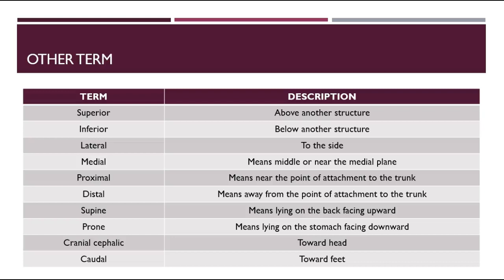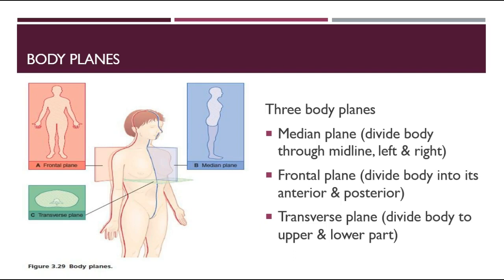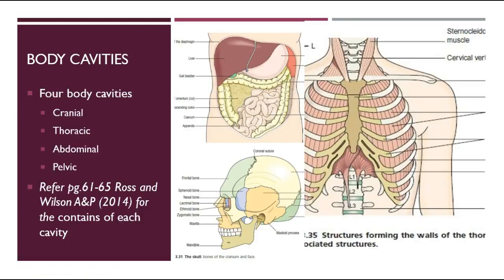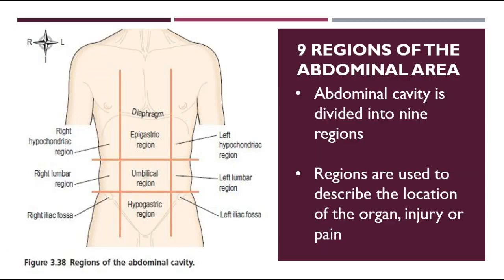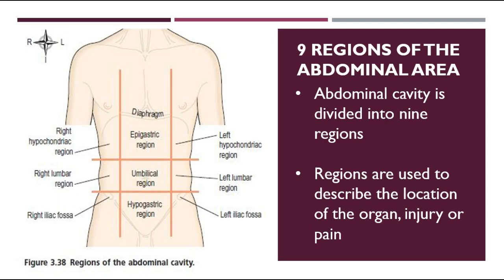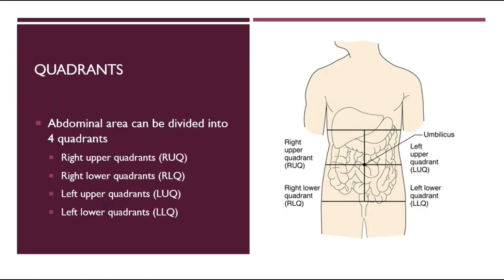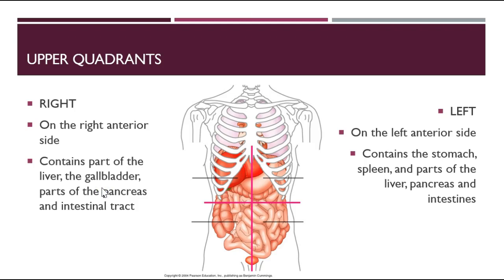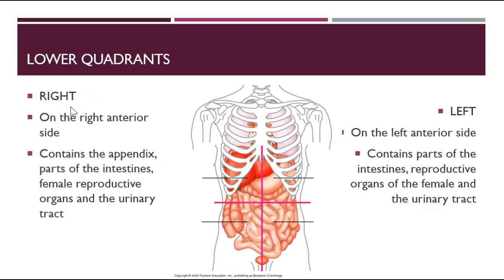L1-3-Anatomical Division by Body Planes, Cavities, Region and Quadrants